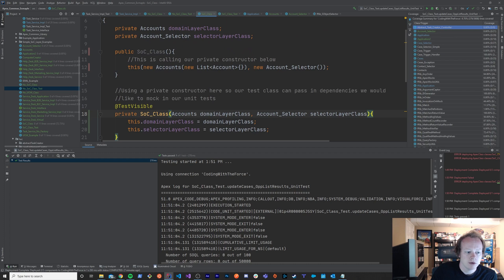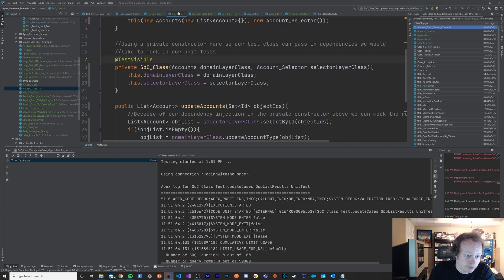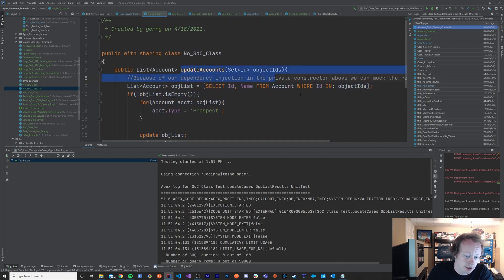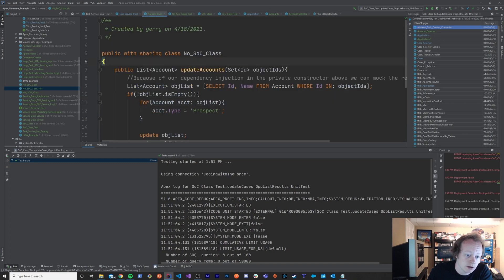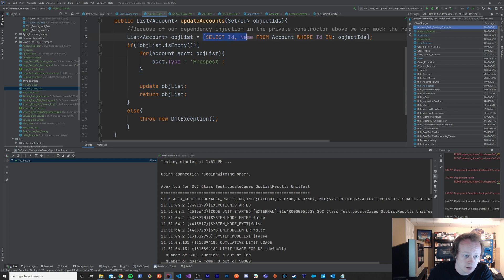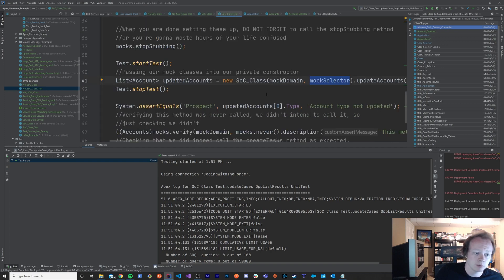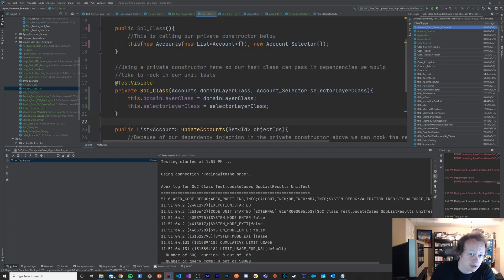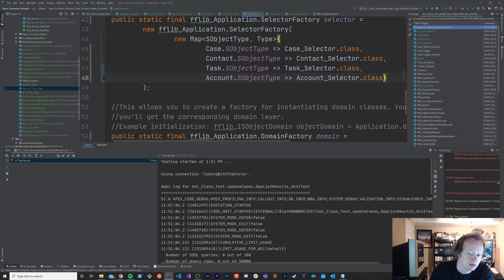Salesforce SoC and Apex Common Tutorial Series: Ep 16 - Unit Test Mocks With Separation of Concerns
In this sixteenth episode of this tutorial series covering Separation of Concerns and the Apex Commons Library, we're gonna find out how unit tests and separation of concerns work together and why you can't have one without the other.

Separation of Concerns Tutorial Series Order (Subject to Change):
Episode 1 - The Basics of Separation of Concerns
Episode 2 - Introduction to the Apex Common Library
Episode 3 - The Factory Pattern
Episode 4 - The fflib_Application Class
Episode 5 - The Unit of Work Pattern
Episode 6 - The fflib_SObjectUnitOfWork Class
Episode 7 - The Service Layer
Episode 8 - Implementing the Service Layer with the Apex Common Library
Episode 9 - The Template Method Pattern
Episode 10 - The Domain Layer
Episode 11 - Implementing the Domain Layer with the Apex Common Library
Episode 12 - The Builder Pattern
Episode 13 - The Selector Layer
Episode 14 - Implementing the Selector Layer with the Apex Common Library
Episode 15 - The Difference Between Unit Tests and Integration Tests
Episode 16 - Unit Testing and Separation of Concerns
Episode 17 - Implementing Unit Testing with Apex Mocks

Table of Contents:

0:00 - Intro
0:30 - Why is SoC important for Unit Testing?
1:30 - Explanation of Dependency Injection
3:10 - Example of a test for a class without SoC
5:45 - Example of a test for a class with SoC
12:20 - How mocking differs when using the Application Factory
13:58 - Outro